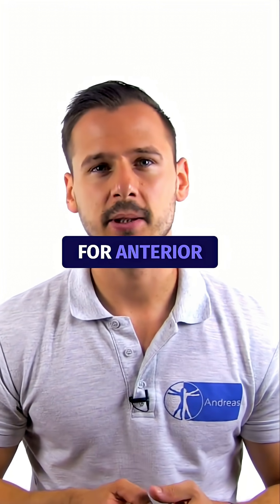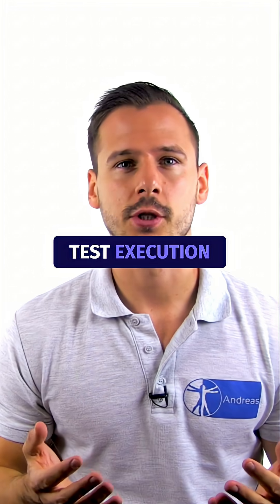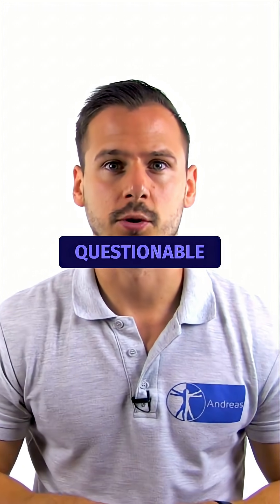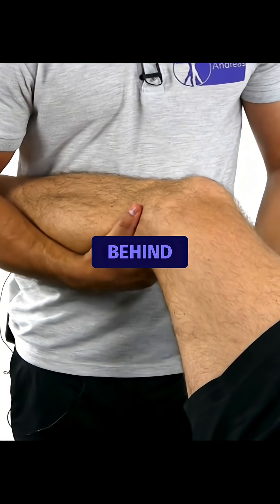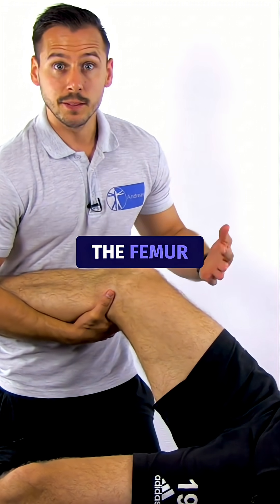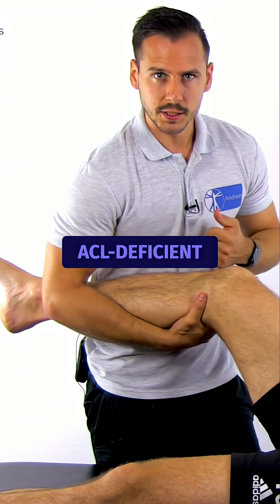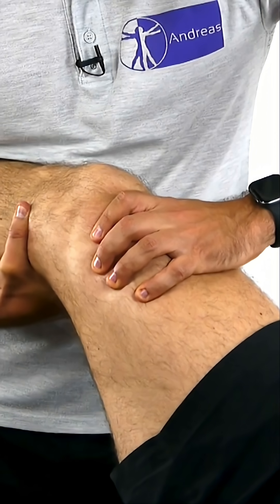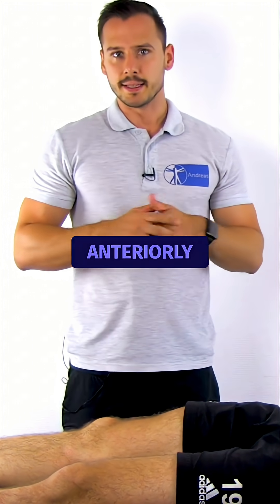The Marten Test for ACL Injury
Marten described a test for anterior subluxation of the tibia in 1981 that, according to his article, has the advantage of obviating apprehension and muscle spasms during test execution, avoiding false negative results. However, the test has not been formally assessed on its diagnostic accuracy against a reference standard, so the clinical value remains questionable. To conduct the test, the patient lies in a supine position. The patient's lower leg is braced between your arm and body. Place one hand behind the tibia proximally and the other hand on the femur distally. The first step is the Lachman maneuver, where the tibia is pulled anteriorly and the femur posteriorly. Here, straight anterior subluxation of the tibia will be apparent in an ACL-deficient knee. In the second step, add a valgus torque through the elbow at the patient's ankle, as well as internal rotation of the tibia. A positive test is indicated by a sudden snap of various degrees as the tibia subluxes anteriorly.